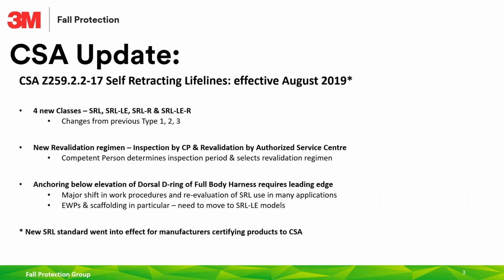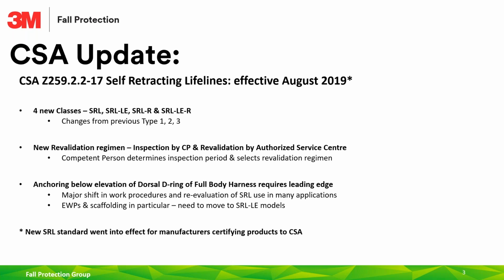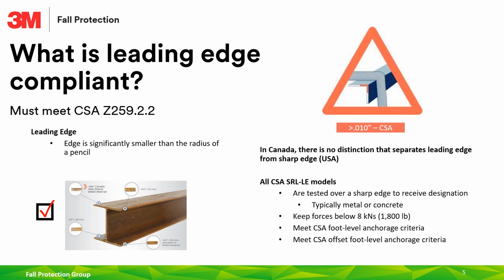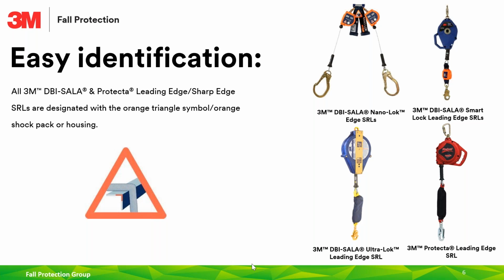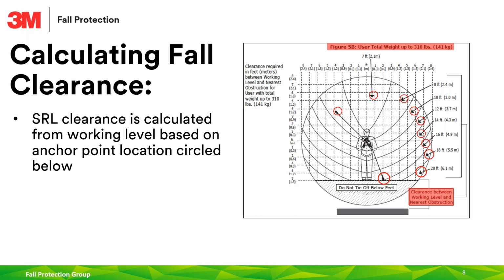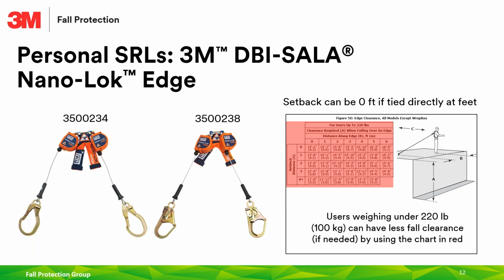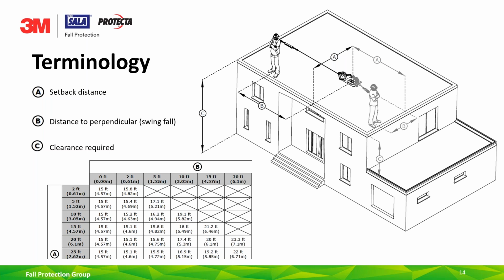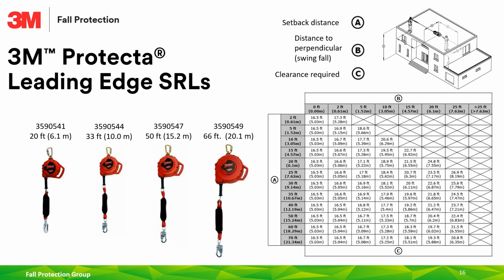Leading edge and sharp edge for construction applications